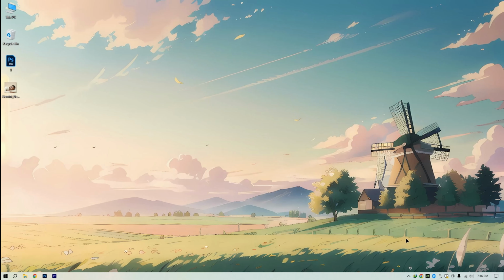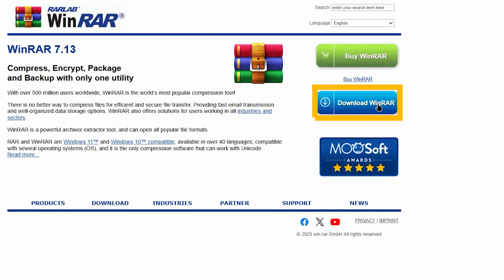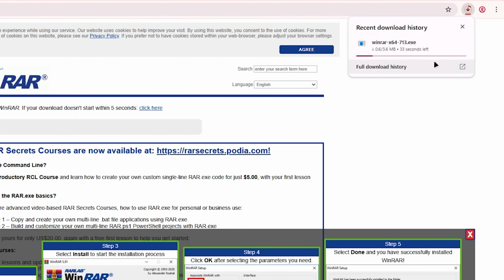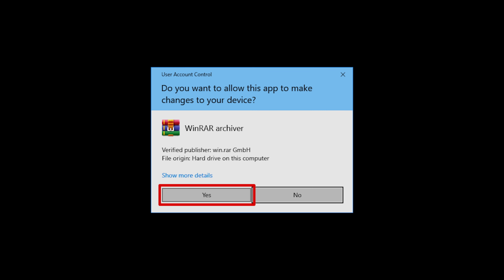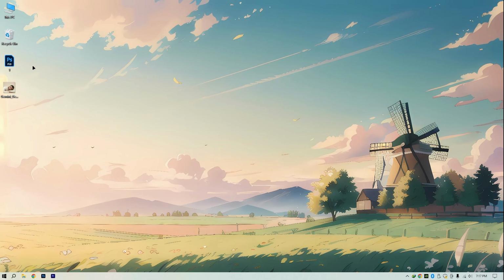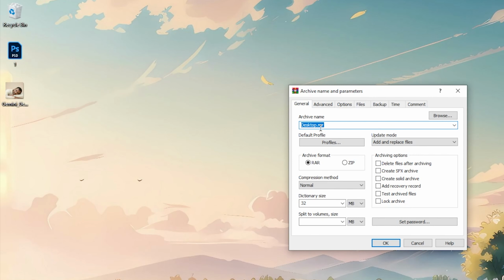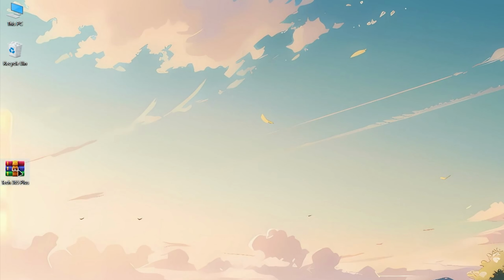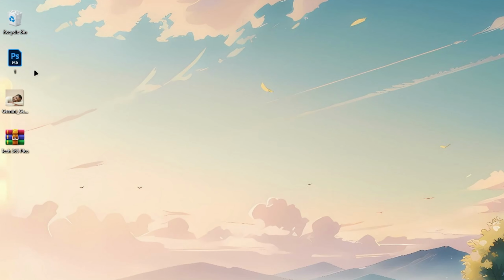How To: Download and Install WinRAR On Windows 10/11 | step by step tutorial 🔥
in this video, you will learn how to how to download and install WinRAR on Windows 10/11 Desktop or Laptop. I will also be be giving you a quick run-through on how to compress and extract files and folders in this video. So watch till the end. ☺

🔍 Related Search:
how to download and install winrar on windows 10,
how to download and install winrar on windows 11,
how to install winrar for windows 10,
how to install winrar on windows 10,
how to download winrar for free,
how to install winrar file on windows 10,
winrar download for pc windows 11,
how to download winrar for pc,
how to download and install winrar,
how to download winrar windows 11,
how to get winrar windows 11,